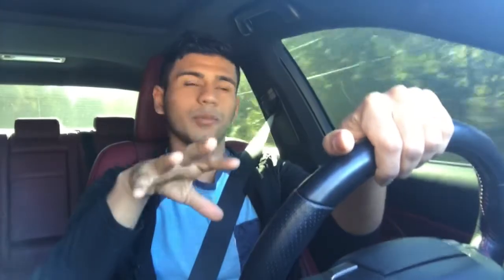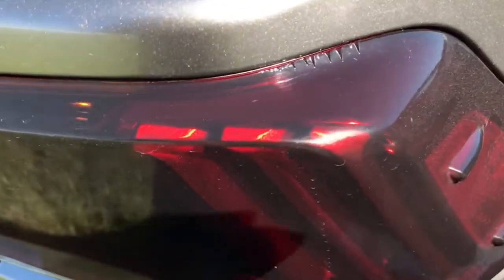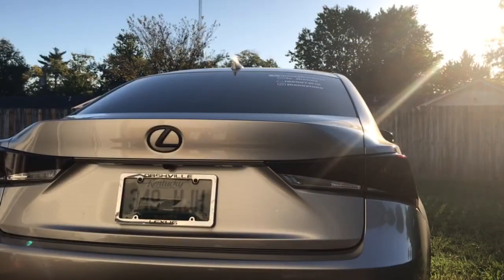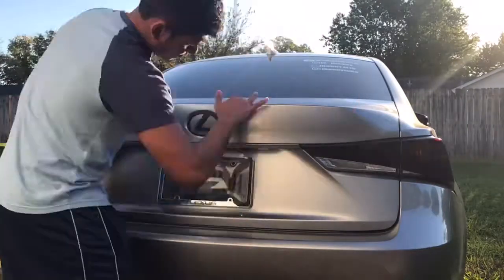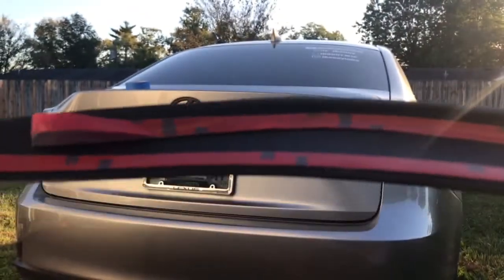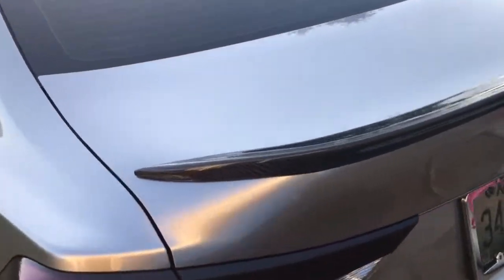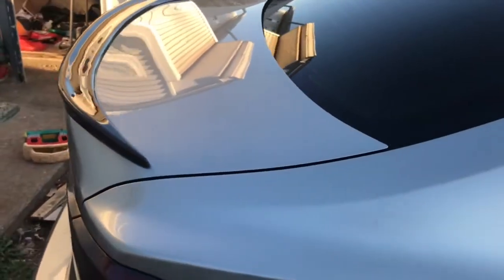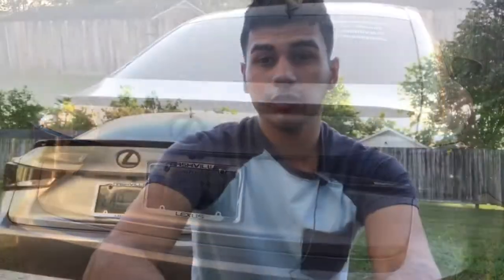Carbon Fiber Spoiler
So today I had the cars taillight tint fixed and also installed the new spoiler!! It was a good day!